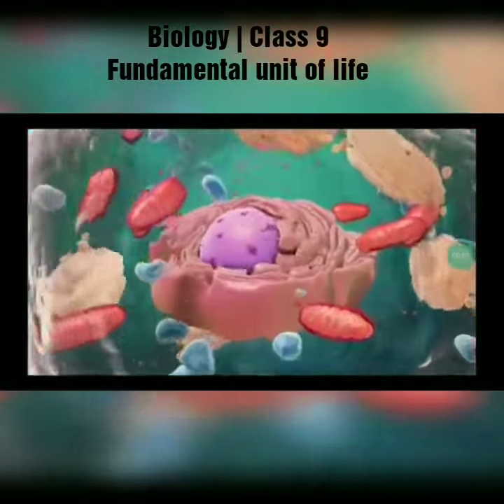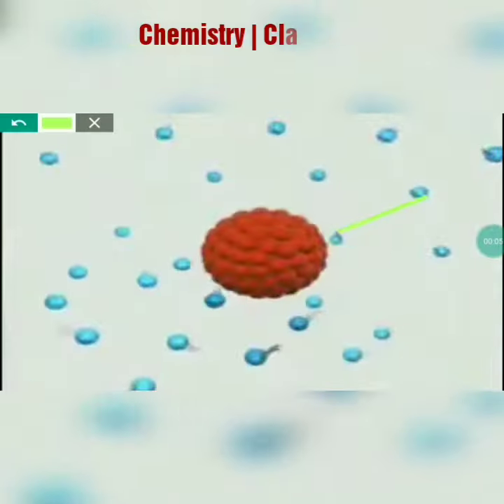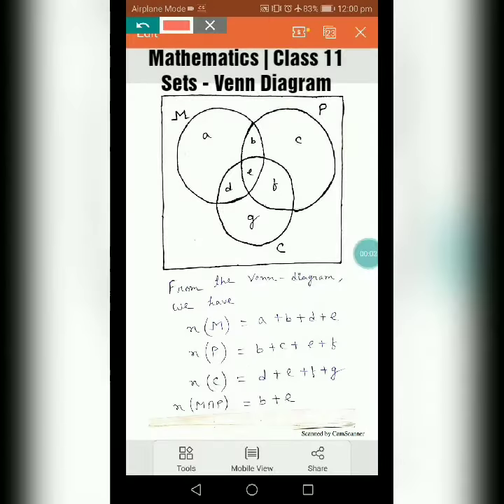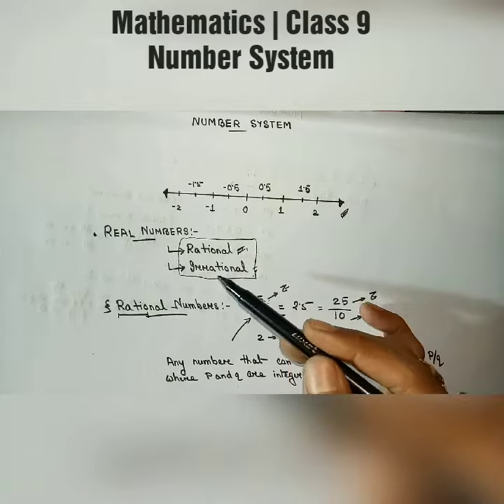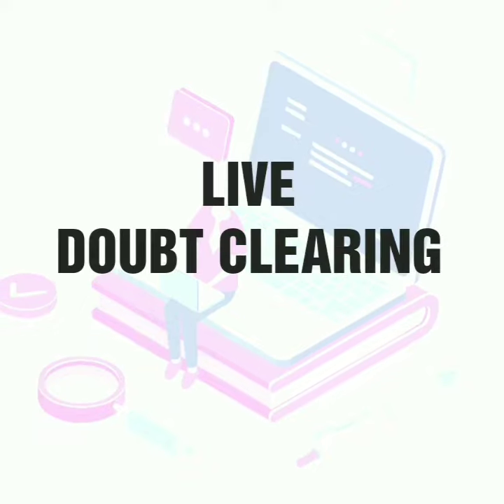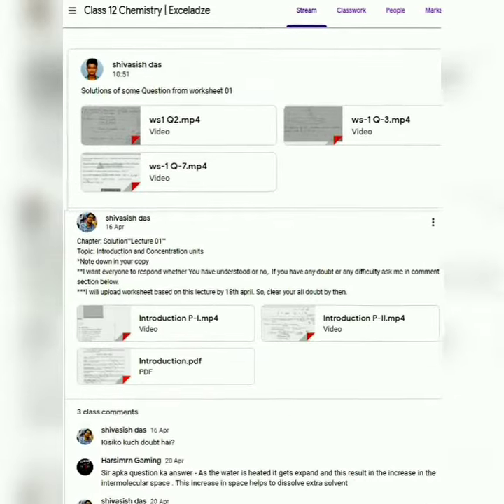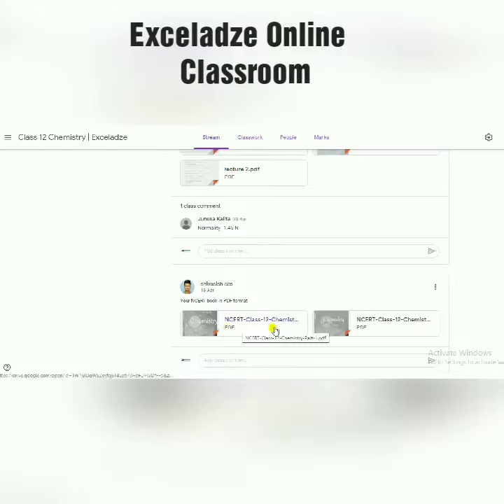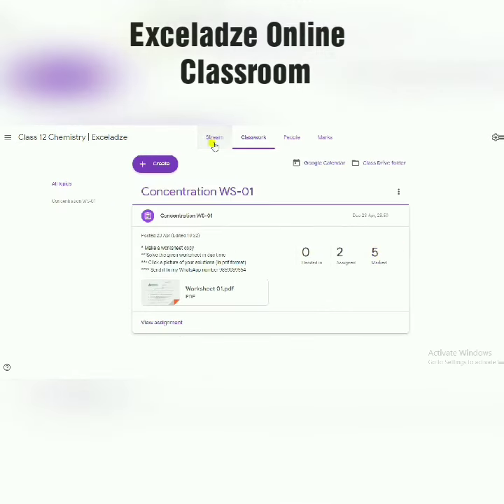Sneak Peak of Exceladze Online Classes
Make the Best out of this time 🕒👍
Join ExcelAdze Online classes 💻
From Class 8 to 12 | CBSE | SEBA | AHSEC
Subjects : Physics, Chemistry, Mathematics, Biology

Classroom classes will resume after lockdown.
Till then stay home🏠... study online 📲